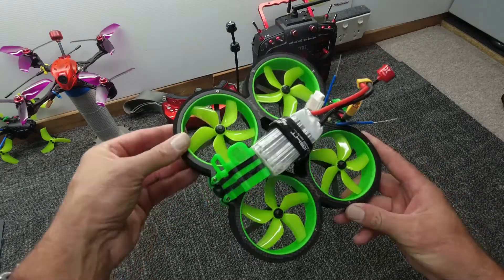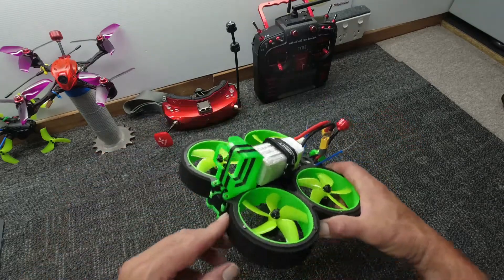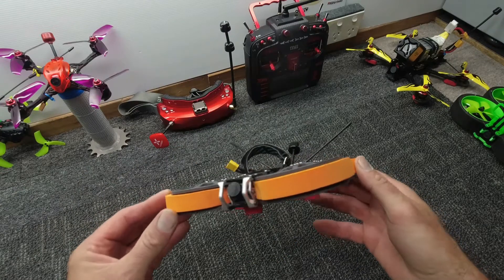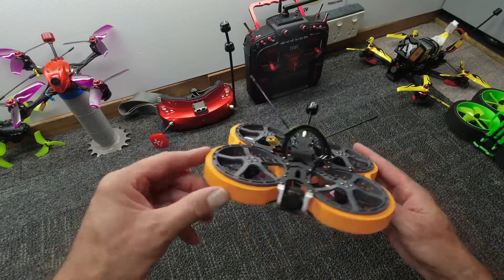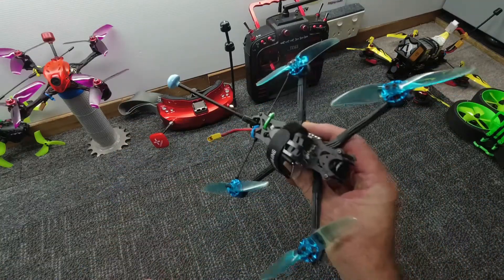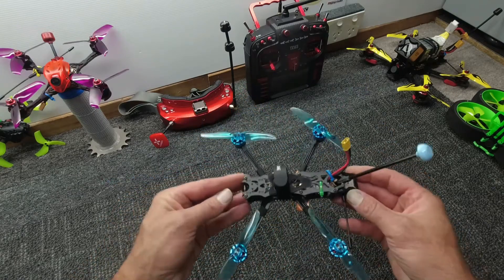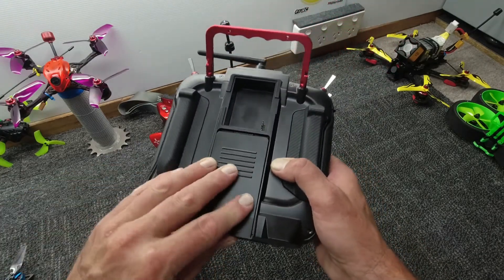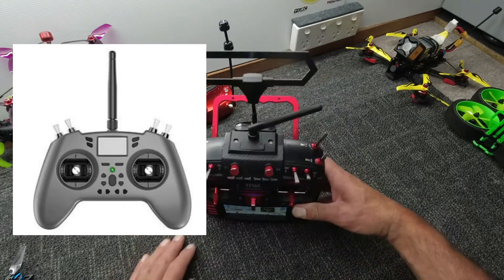DJI FPV Quad @ Drone Mega Sale Now On - EPIC!!!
***Don't Miss OUT GANG!!***

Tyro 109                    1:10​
Tyro 79s                    2:25​
Green Hornet            3:48​
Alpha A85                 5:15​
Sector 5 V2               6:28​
Diatone Taycan         8:00​
Shadow Fiend           9:35​
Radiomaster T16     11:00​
BetaFPV X-Knight    13:35​

Code:  BGT109RC    US$109

Code:  BGGHAU

Code: BG79S12

Code:  BGAL85/

Code:  BGS5V2

Code:  BGDT12RC

Code:  BGFEFE10

Code: BGTX16SM

Code: BGTLI15

▼MY FAVOURITE QUADS▼

Eachine EX5 5G 1000m: